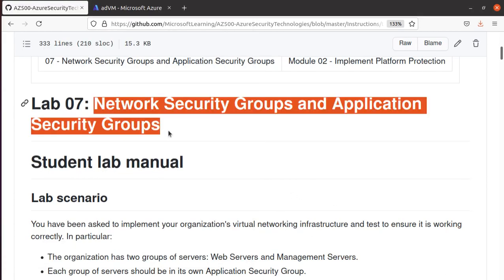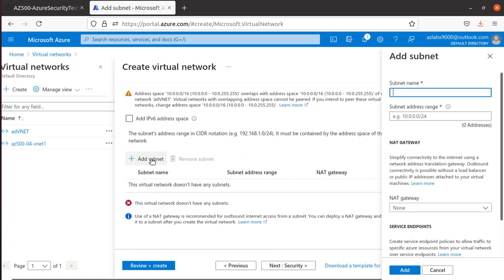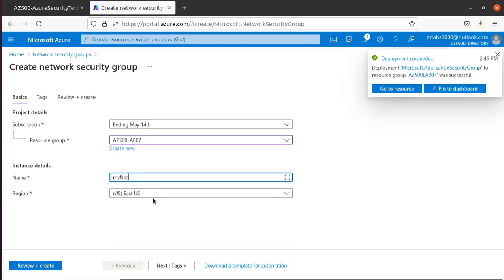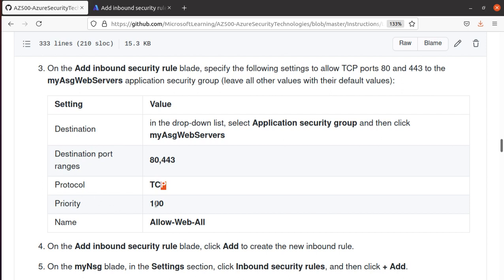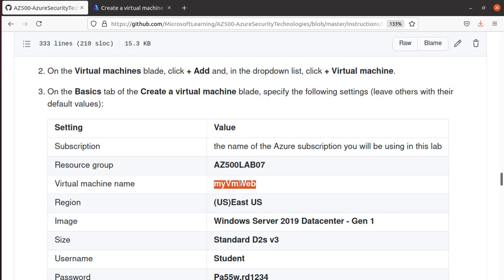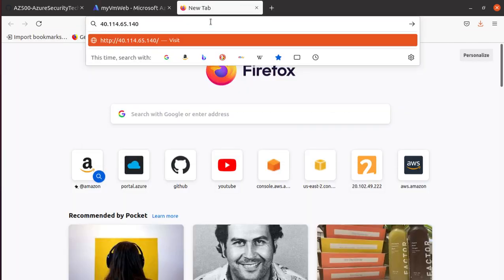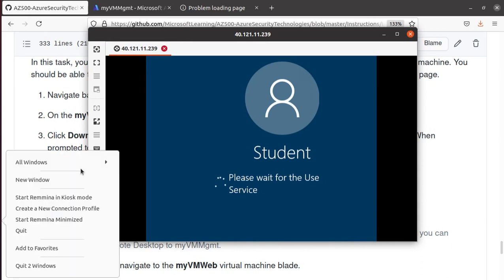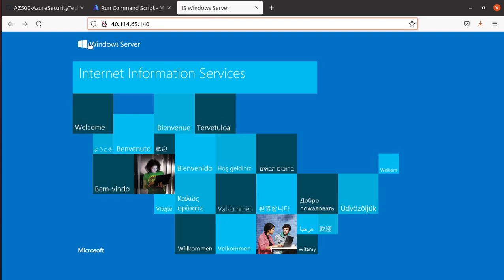AZ500 Azure Security Technologies Lab 07: Network Security Groups and Application Security Groups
Topics covered:

    Exercise 1: Create the virtual networking infrastructure
    Exercise 2: Deploy virtual machines and test the network filters